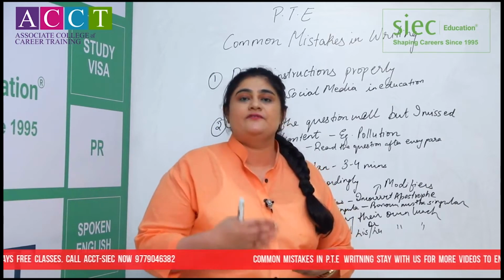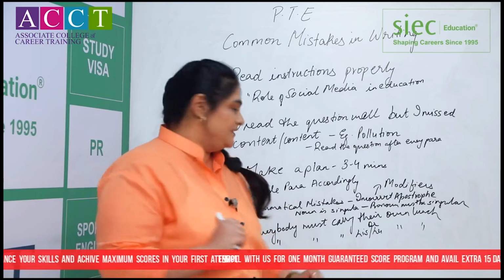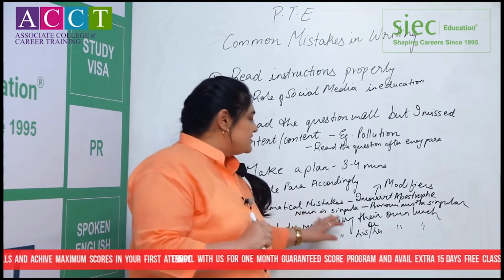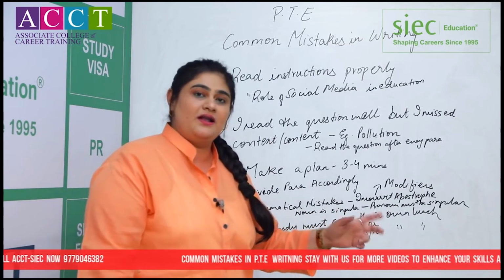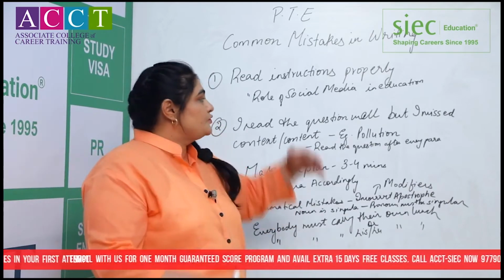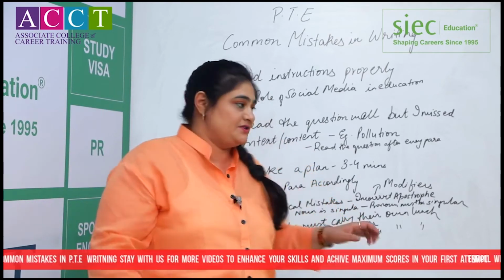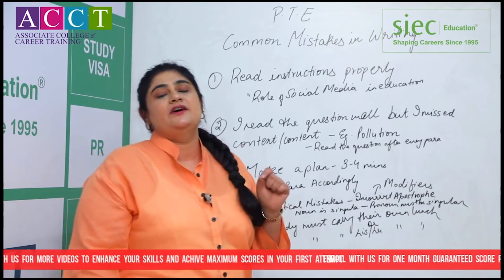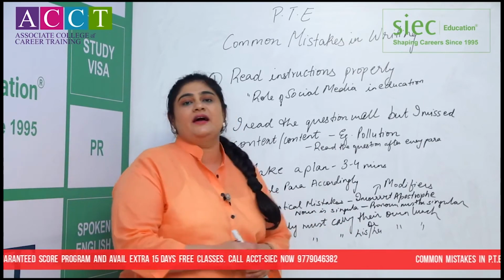Common Mistakes in PTE writing that YOU Should Avoid | PTE Tutorial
Common Mistakes in PTE writing that YOU Should Avoid